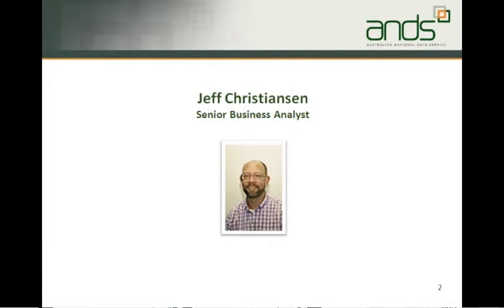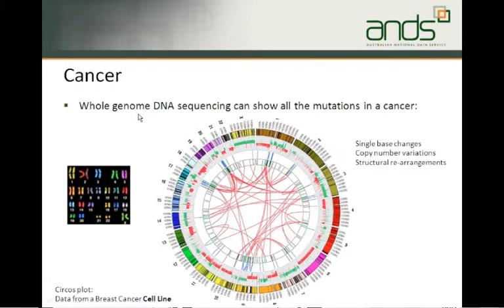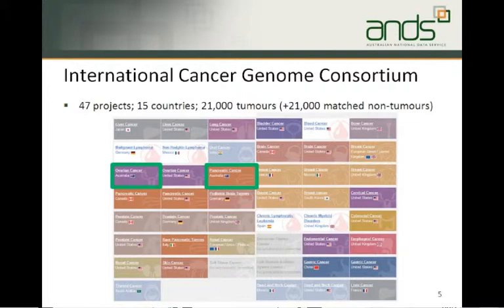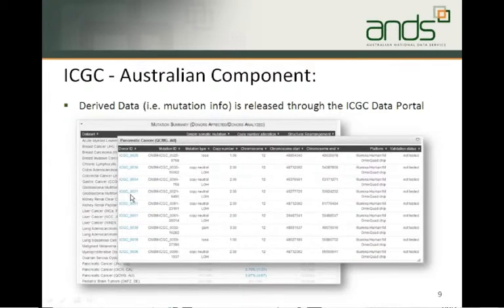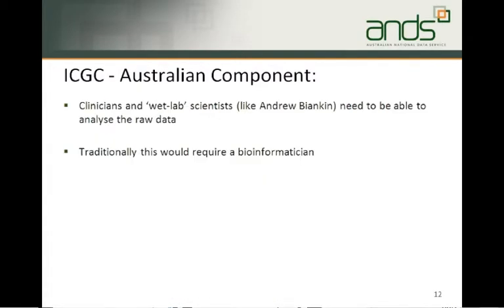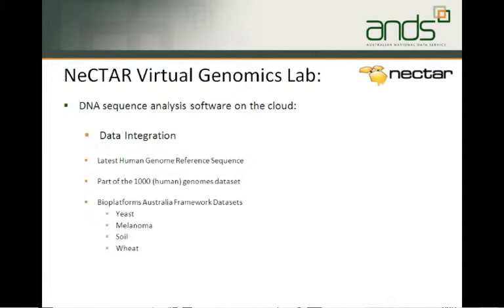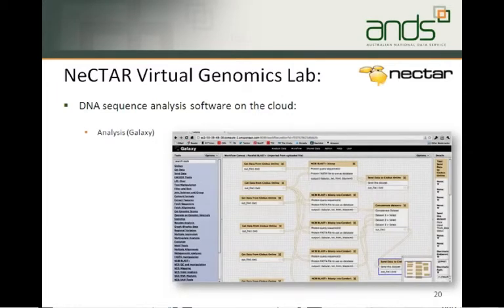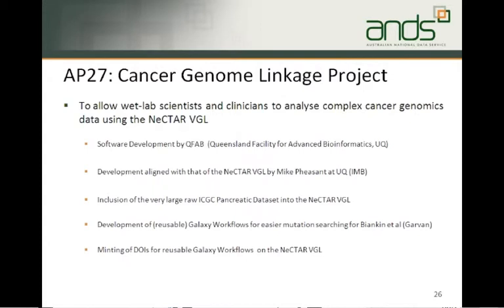Cancer Genomics Linkage Project 2012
A compelling short illustration of how important data access under a collaborative framework can be for others in areas of similar discipline by Jeff Christiansen, Senior Business Analyst, ANDS.